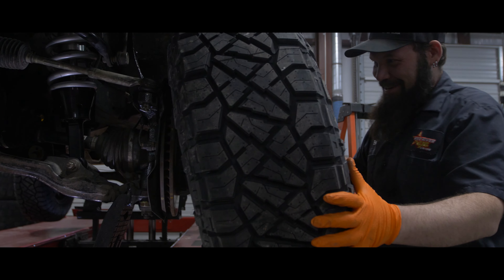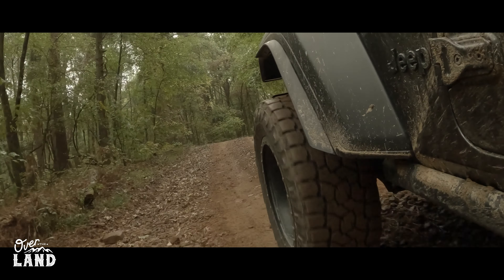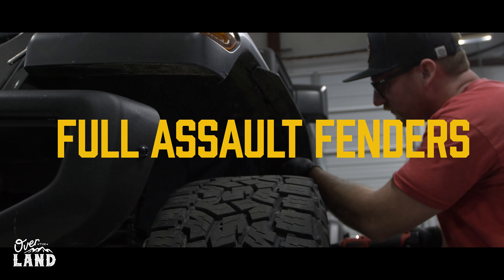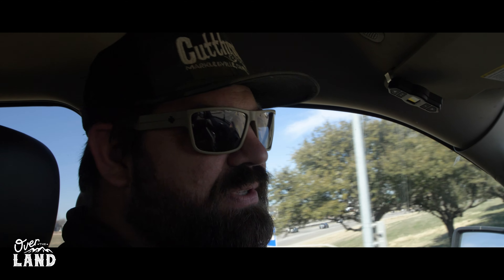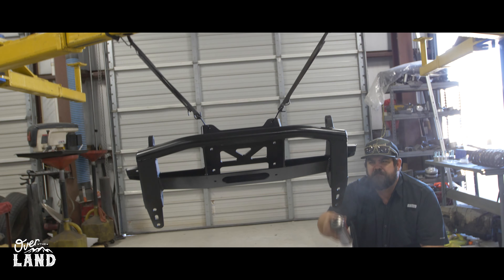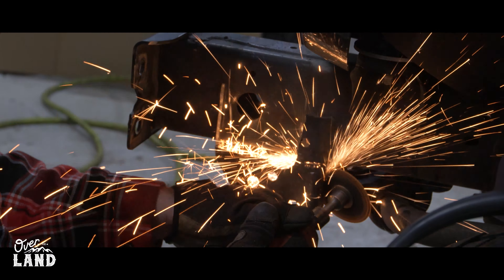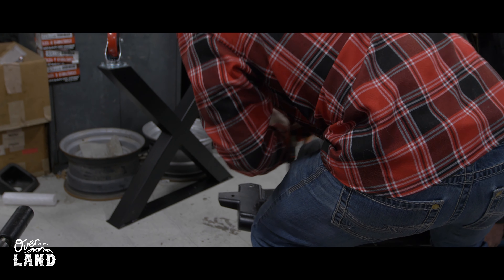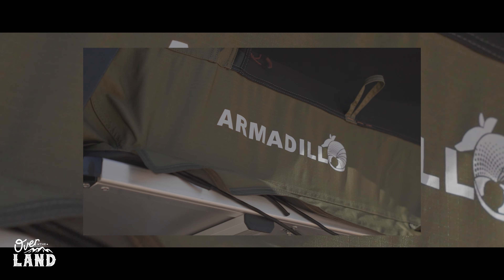Over the Land: Exterior Jeep upgrades! - Combat Off Road Fenders & More!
Welcome back to the channel! We are stoked to introduce our new series "OVER THE LAND"  In this video, we're taking a 2021 Jeep Wrangler Oscar Mike to the next level with some incredible upgrades.

Join us as we install top-of-the-line parts from Combat Off Road and more to transform this beast into the ultimate off-road machine.

What's in the build:
1.Tail  Gunner Tail Lights to enhance visibility and give the rear a distinctive appearance.
2.Assault Fenders for that rugged, aggressive look and superior
3.Hawse Fairlead for a sleek and functional winching setup.
4..The Turnbuckle Hood Latches to keep our hood secure on the toughest trails.
5.Battle Ready Inner Fenders to protect the engine bay and add a unique style.

 @krashtube    Fab Front bumper for unmatched durability and strength.

 @warnindustries   VR10S WARN Winch for reliable recovery in any situation.

 @kchilites   Flex 4 KC HiLites to light up the night and ensure clear visibility on all adventures.

 @spodofficial sPOD BantamX Wireless Switch Controller

TOOLS:
Standard toolbox essentials
Drill and bits
Wrenches and sockets
Wiring tools

📺 Watch the transformation from start to finish and get inspired to upgrade your own Jeep Wrangler!

HOST:
Chris Landino
Dakota Jones

FILM CREW:
Directed and edited by Tyler Sloan
Filmed by Tyler Sloan